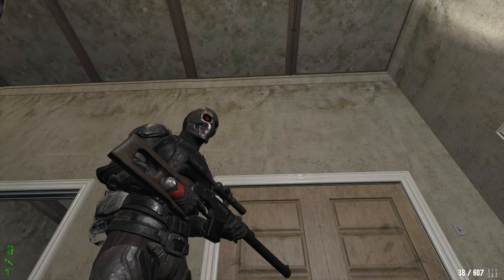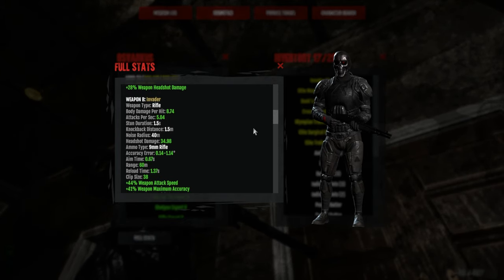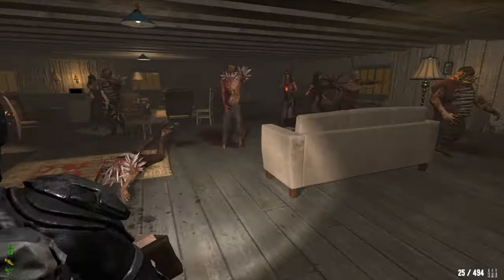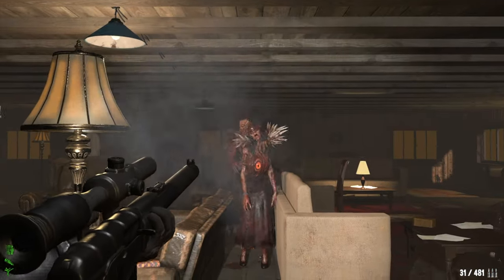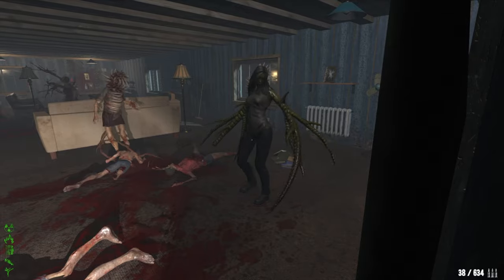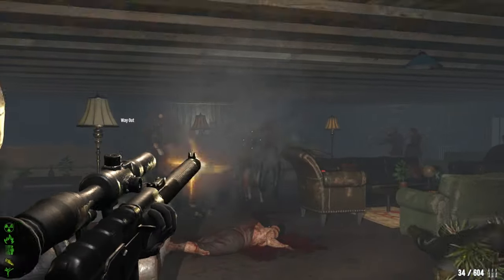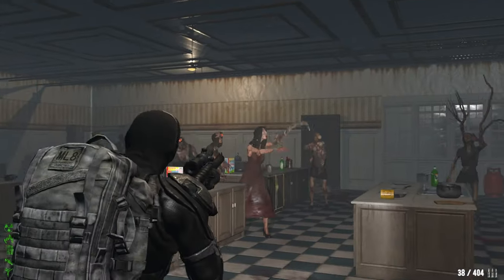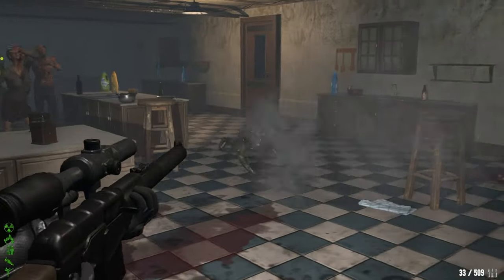Dead Frontier 2 — Invader [Rifle]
Sometimes seeing the use of a unique can help a player decide whether to buy the weapon. Do note that this is not a guide and that the weapon is accompanied by head and hand gear stats.